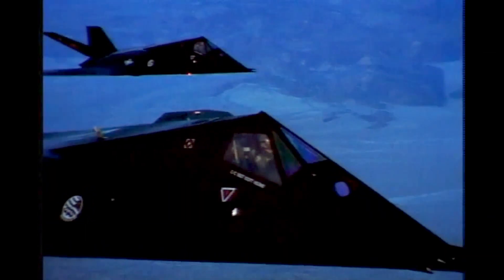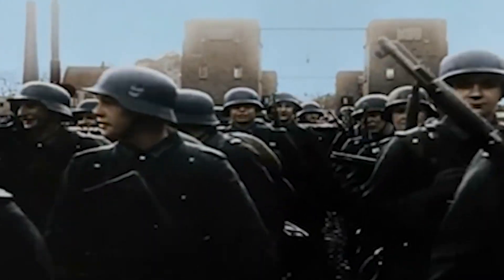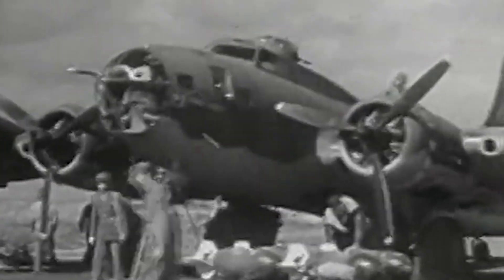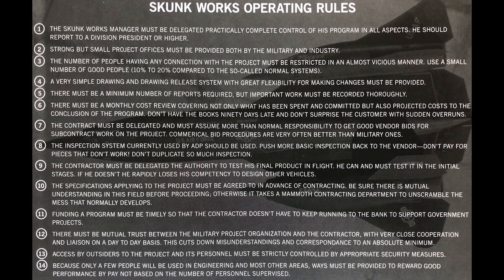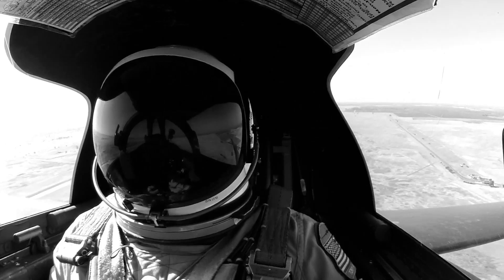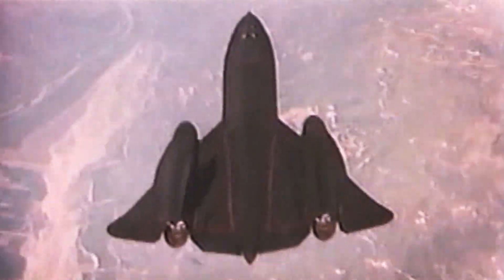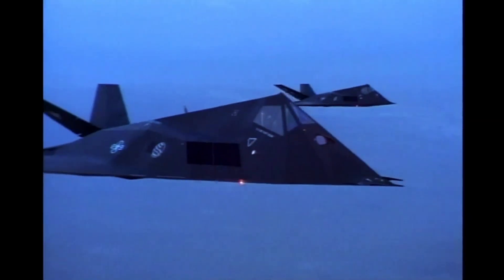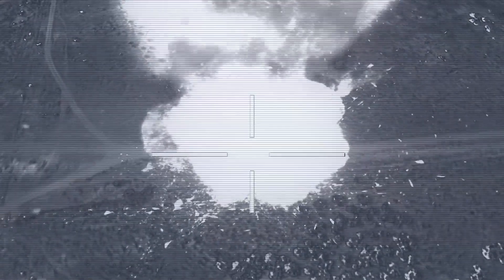Inside the Top-Secret Lab that Develops America's Deadliest Weapons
The story of Lockheed Martin's Skunk Works is one of secrecy, innovation, and groundbreaking advancements in military aviation. From the legendary F-117 Nighthawk to the revolutionary projects masterminded by Kelly Johnson, Skunk Works has defined the cutting edge of defense technology.

In this video, we uncover the fascinating history of Skunk Works, the visionary leadership behind its success, and the incredible weapons and aircraft that emerged from its secretive labs. What exactly is Skunk Works, and how did it revolutionize the defense industry? Join us as we dive into the story of one of the most innovative teams in history.

For more news for Veterans, visit us